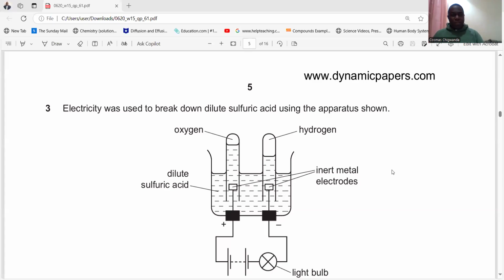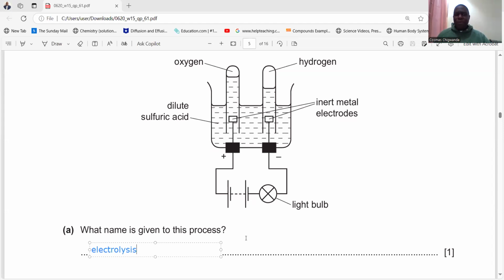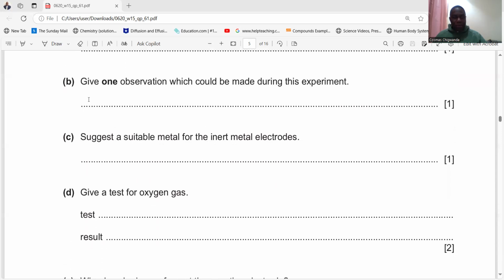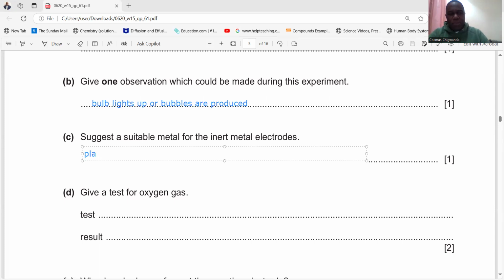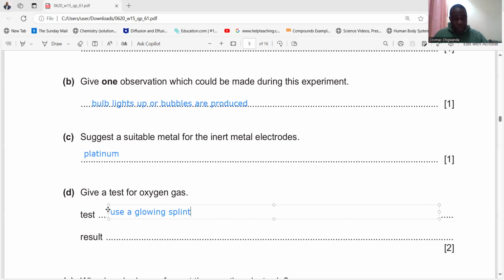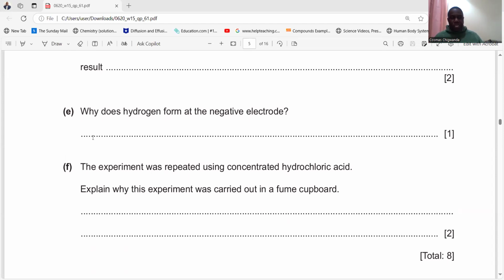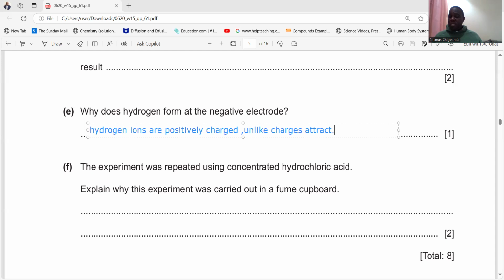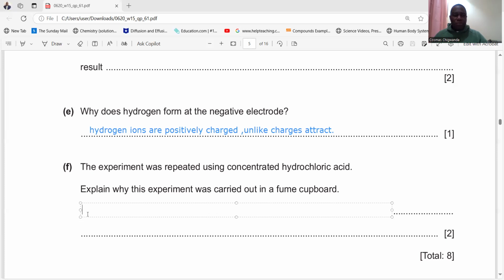Electrolysis Chemistry 0620 Paper 62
Review electrolysis  (0620/62)